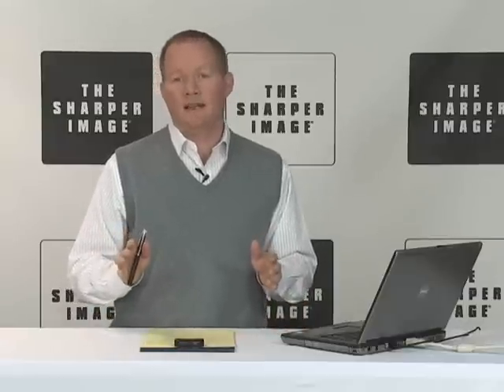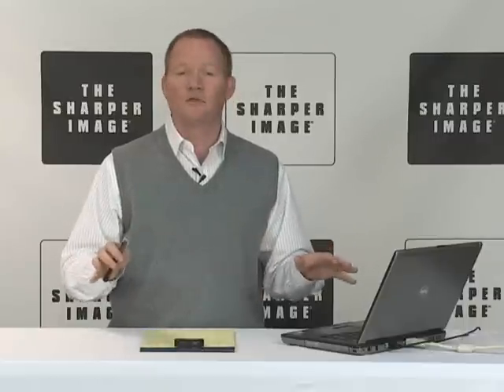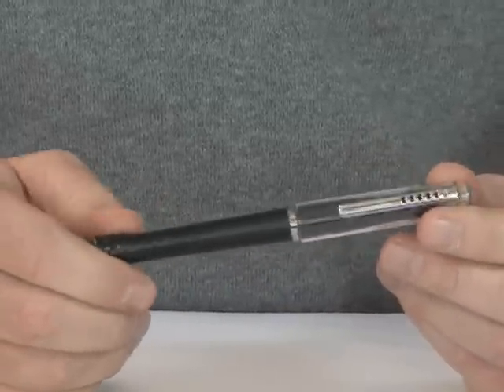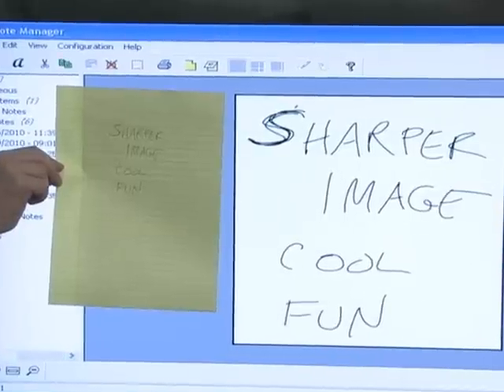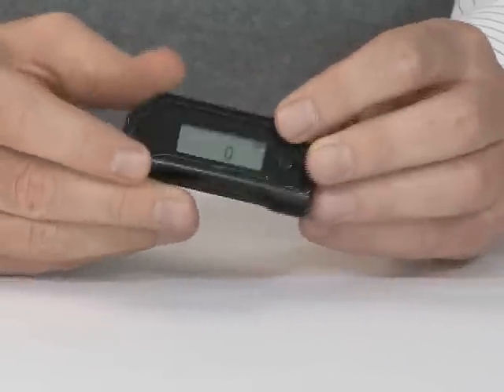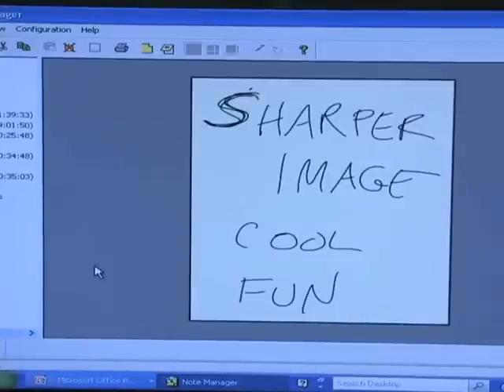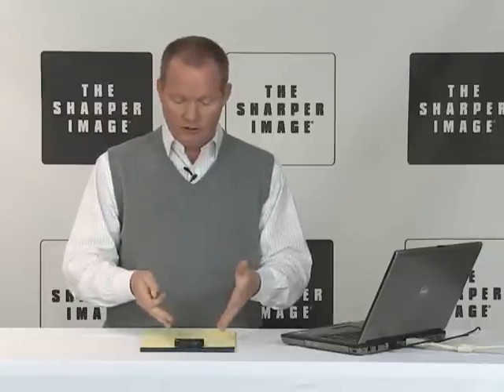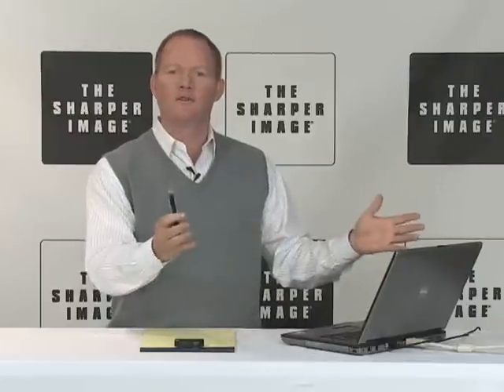Digital Note Taker (Product Overview)